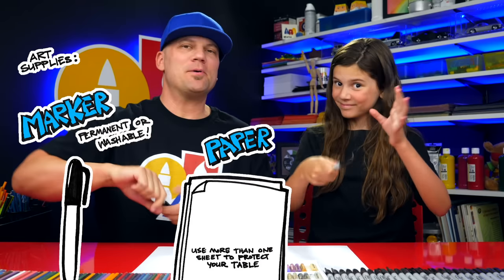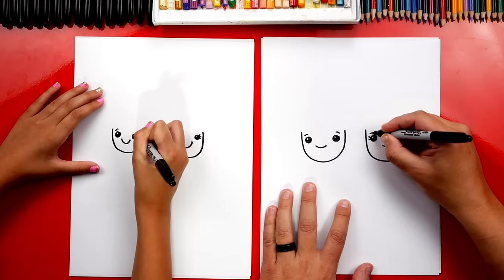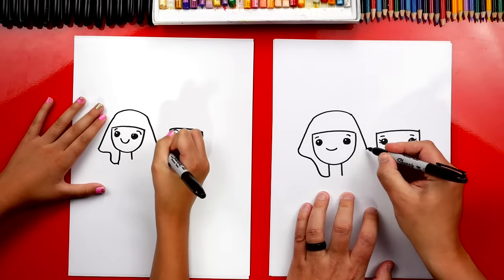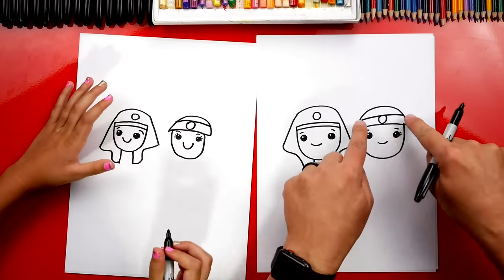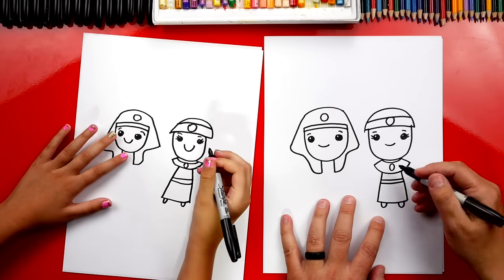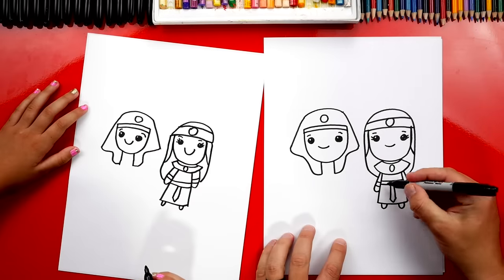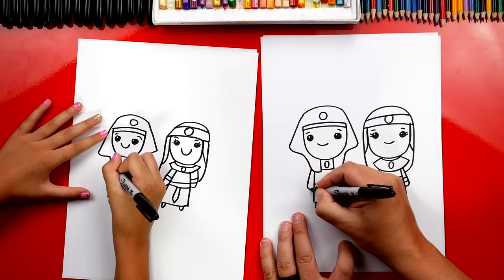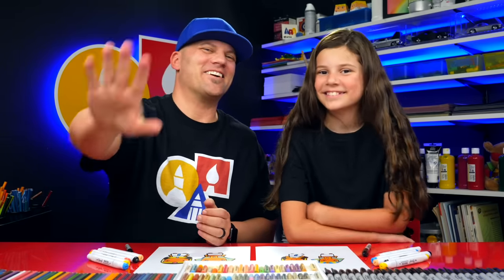How To Draw An Ancient Egyptian King And Queen (Pharaoh)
Learn how to draw an ancient Egyptian king and queen (cartoon version). These ancient rulers were also referred to as Pharaohs.